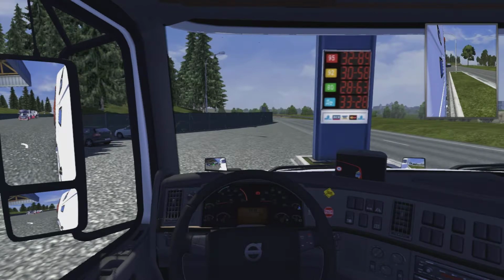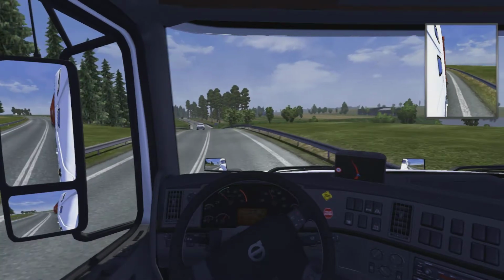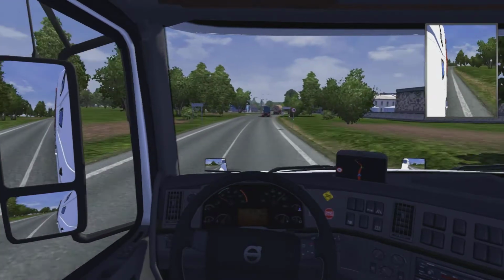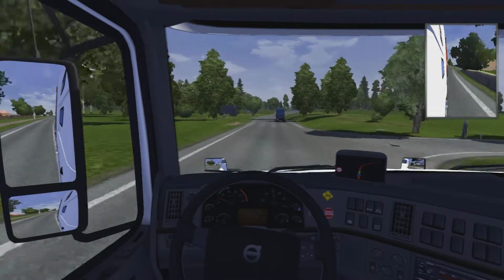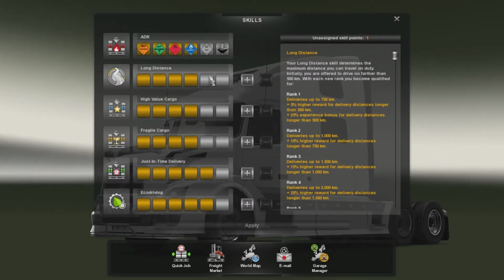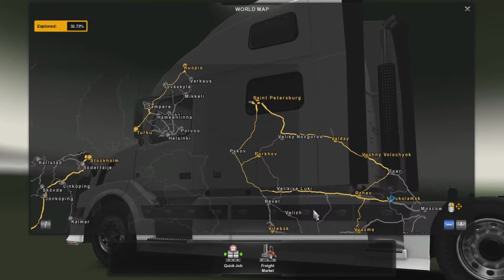Euro Truck Simulator 2 - #13 Part 2 - Big Rig, Big Journey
Getting a look at the 2nd half of the RusMap Mod but this time with a a much bigger truck.

Mods used:
Realistic Physics v9.0
TrickyMap 1.1
Rusmap 1.4
Wroclaw 2.0 by Knox097 (Drivers always have return loads)
Volvo VNL 780 Reworked v1
Promod v183
Trailer and Cargo Pack by Jazzycat V3.0
Baobab Tree (not seen in this video)